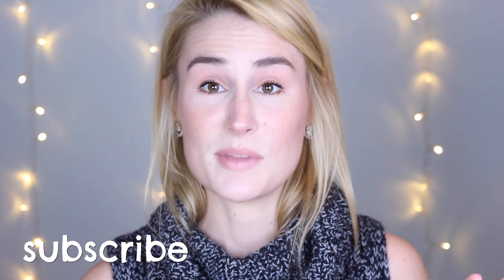THRIVE CAUSEMETICS LIQUID LASH EXTENSIONS MASCARA | Honest Review | HEYKACKIE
Hello! Thanks for stopping by. Today we're talking about a very interesting mascara from an indie brand called Thrive Causemetics.